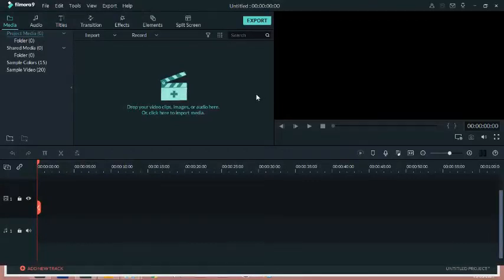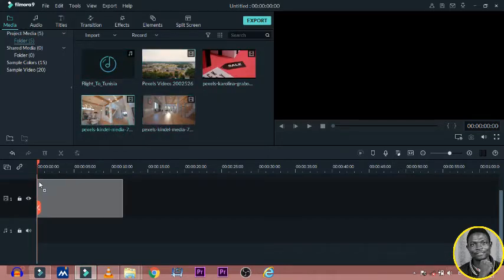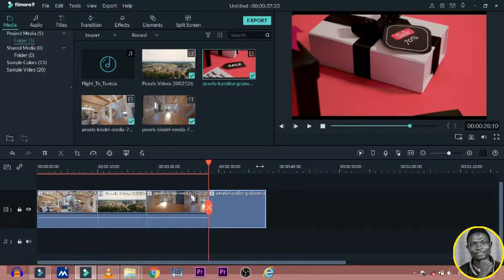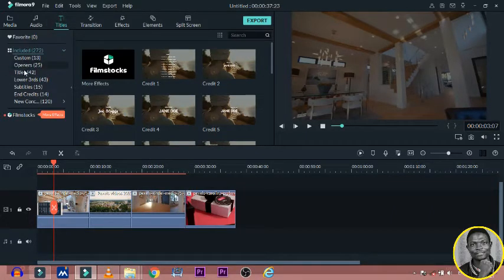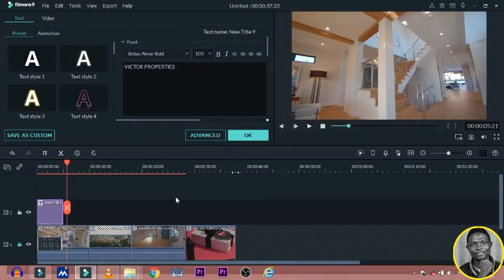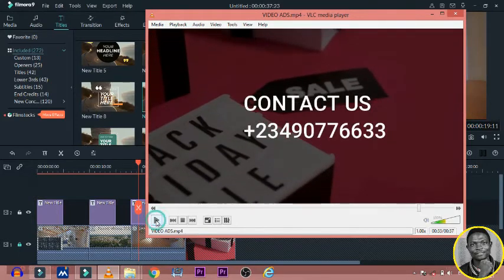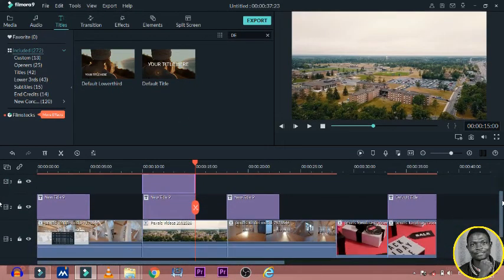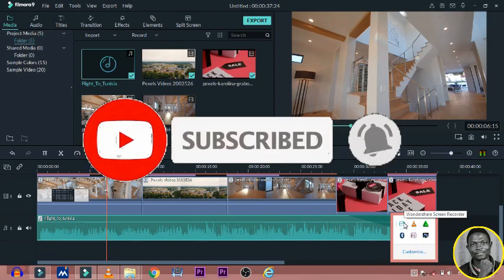How To Create AWESOME SIMPLE VIDEO ADS IN Filmora 9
In this video tutorial, I am going to show you how you can create simple Video  Ads Using Wondershare Filmora 9.
CHECK THE LINK BELOW RO DOWNLOAD THE FILES THAT ARE BEING USED.